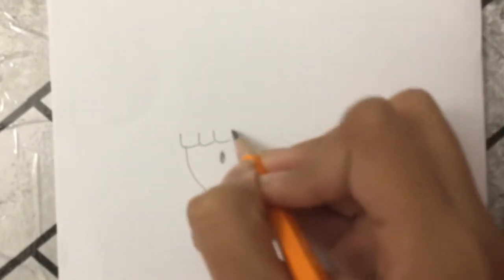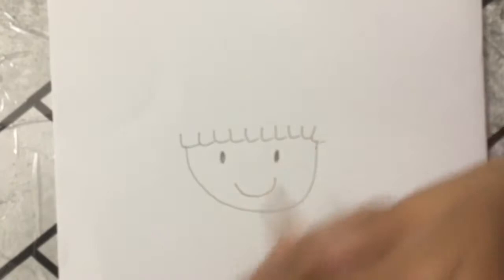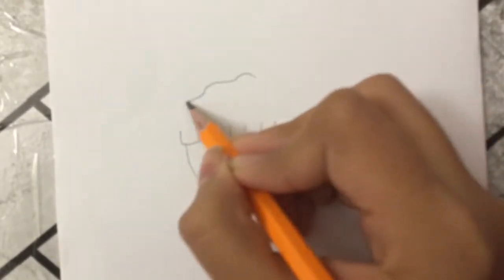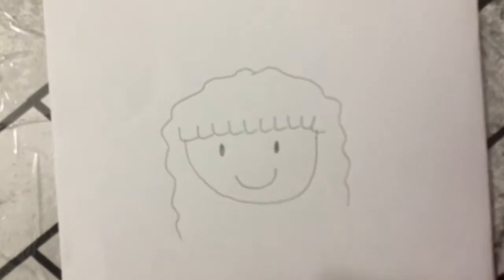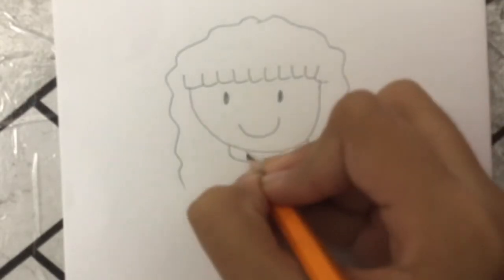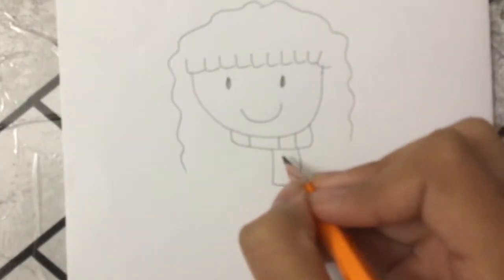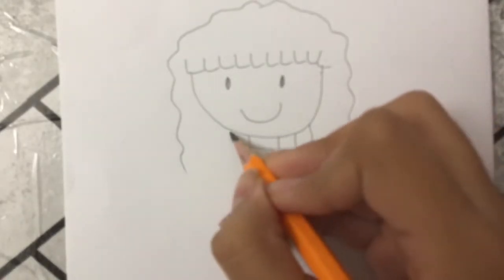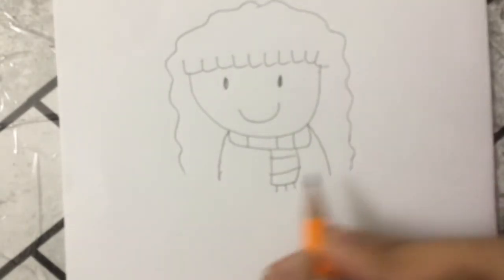How To Draw Cute and Easy HERMIONE GRANGER from HARRY POTTER!!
Hey guys today we are going to be drawing a cute and easy Hermione Granger from Harry Potter!!So for more videos please like and subscribe to my channel and comment below what other Harry Potter characters you would like me to draw!!